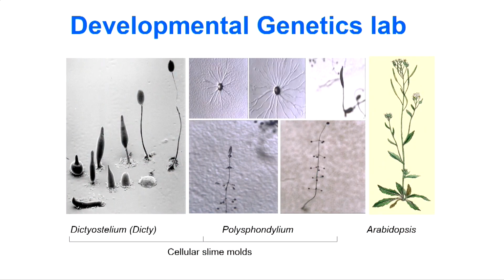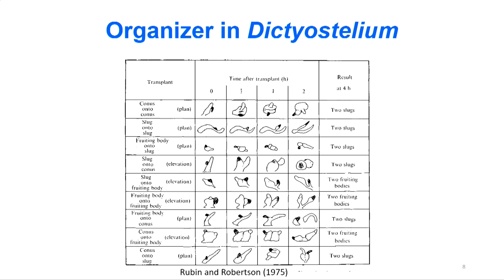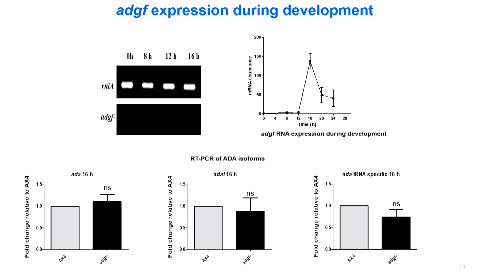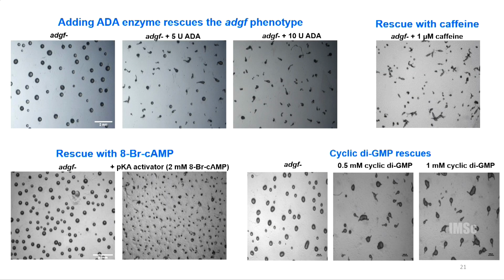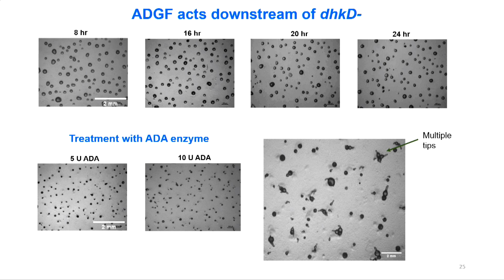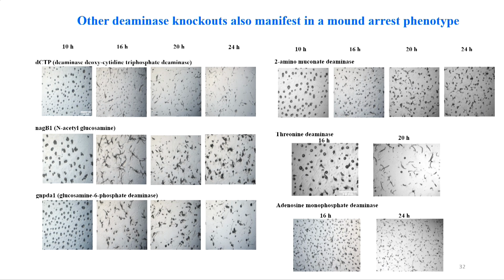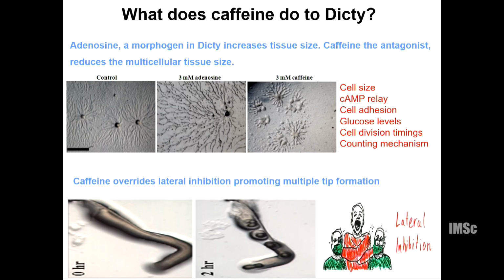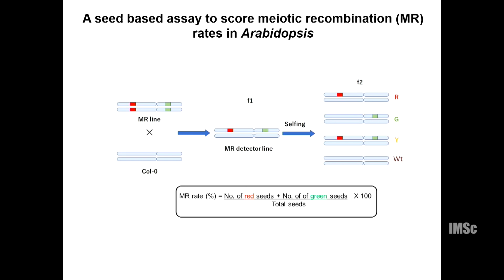Adenosine Deamination primes tip organizer development in Dictyostelium by Baskar R